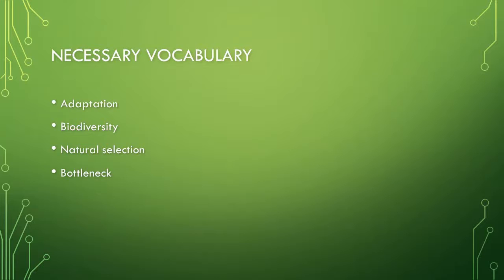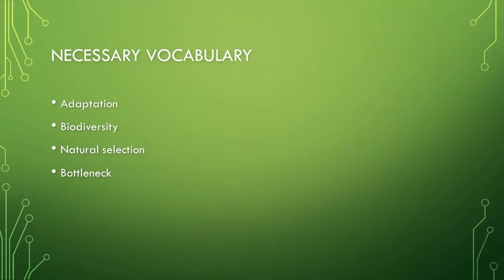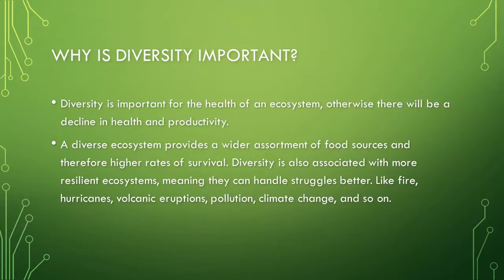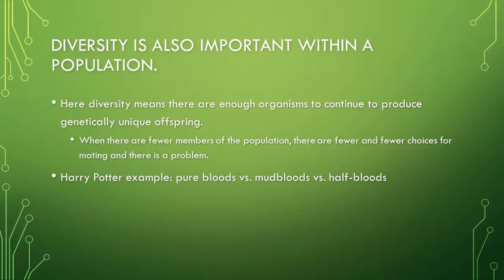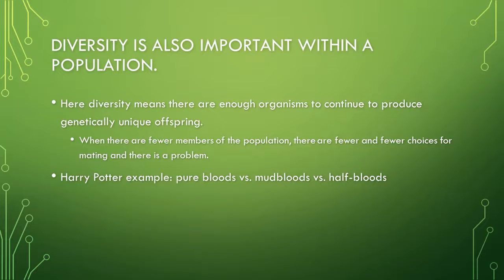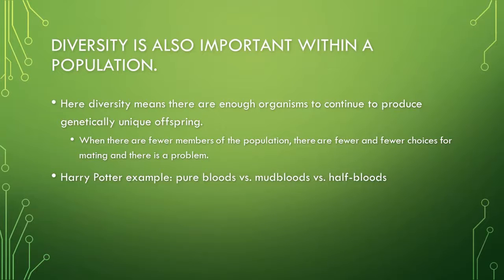Bottleneck Genes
What does biodiversity even mean? What is an adaptation? Check it out here! Includes a demonstration of bottleneck genes.